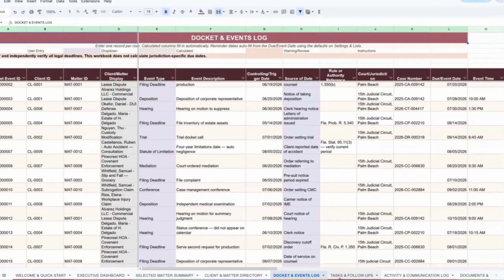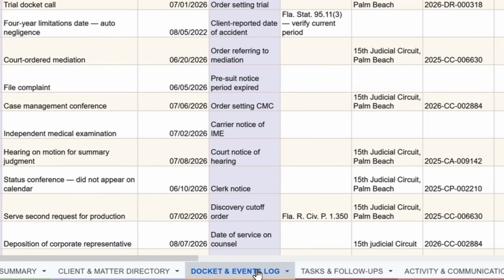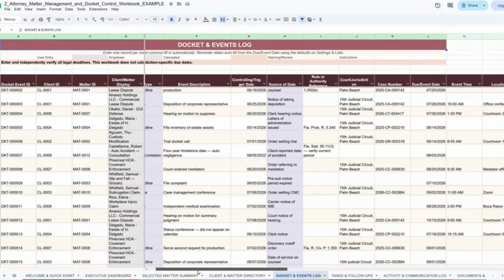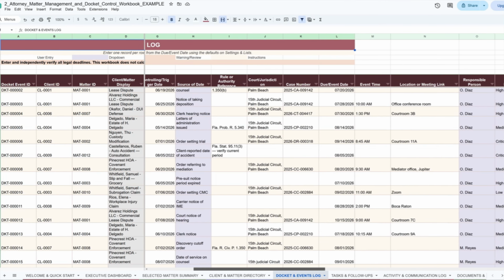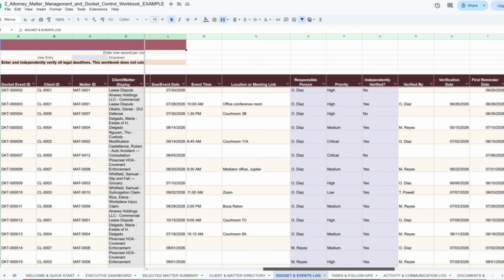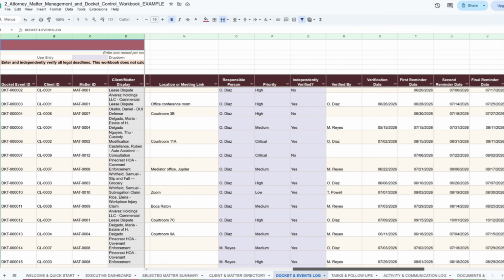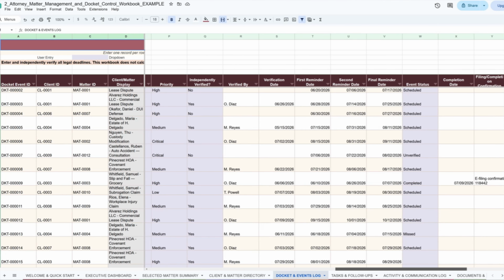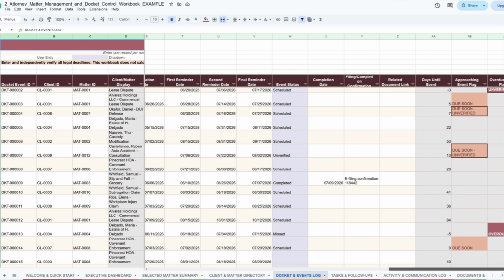How to Track and Verify Legal Docket Dates in Excel | Attorney Deadline Tracker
Track legal docket dates, verification status, approaching events, and overdue items in an Excel or Google Sheets workbook designed for solo attorneys and small law firms.

This demonstration shows how the Docket & Events Log connects each event to a Matter ID, records the source and authority for a date, and identifies dates that have not been independently verified.

The workbook does not calculate legal deadlines. Every date must be independently determined and verified by the attorney through the firm’s approved calendaring procedures. Days-remaining figures and dashboard alerts are secondary review aids only.

View the Attorney Matter Management & Docket Control Workbook:

More attorney workbooks: